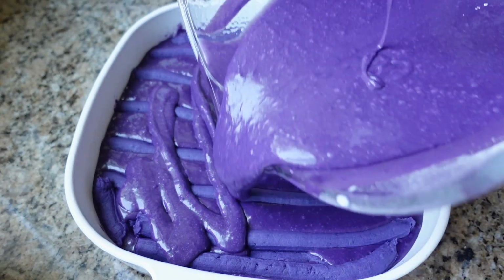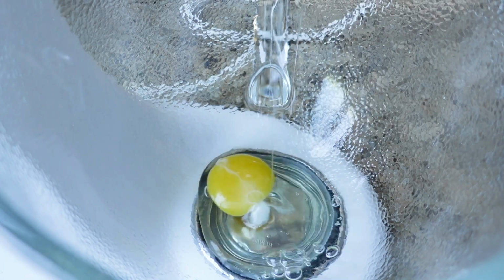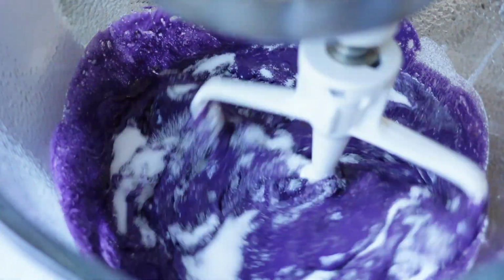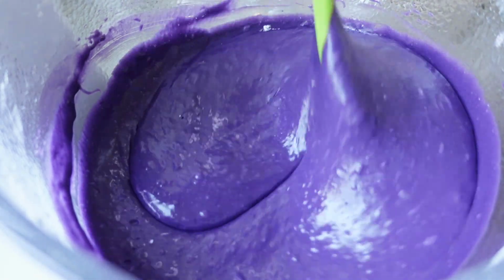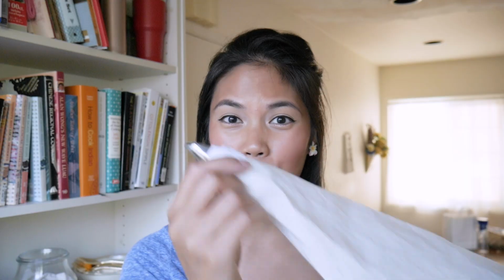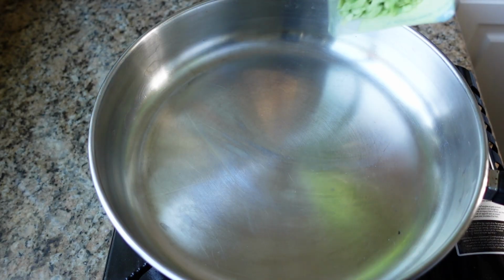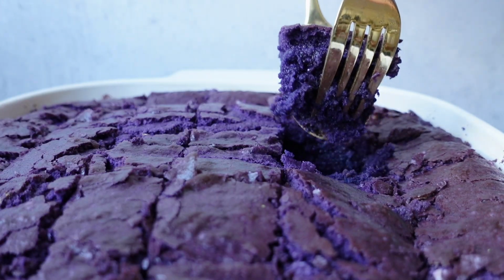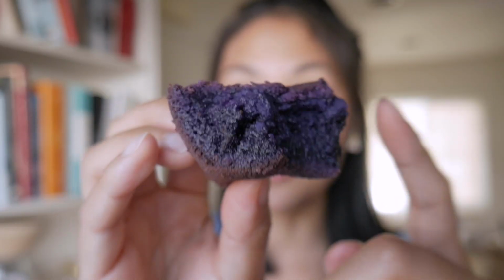The BEST UBE BUTTER MOCHI RECIPE w/UBE JAM • Gluten-Free Hawaiian Dessert (Ube Mochi Brownies)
This butter mochi recipe is INCREDIBLE. I've had local Hawaiian butter mochi, and I can't believe I was able to make a delicious UBE BUTTER MOCHI version at home!

Other ube butter mochi recipes just use ube extract, which still makes for a delicious butter mochi. I decided to add ube jam, aka ube halaya inside the ube butter mochi to level up my mochi game!

How to make ube butter mochi is easy. How to keep yourself from eating all of it...that's a whole 'nother beast.

Thank you to @stella.ily for this recipe request!! Let me know what other ube recipes you would like to see on this channel :)

☆ Glutinous Rice Flour
☆ Ube Extract

∵ Ingredients ∵
- 1 lb (16oz) glutinous rice flour or mochiko
- 2 cups granulated white sugar
- 1 tbsp baking powder
- pinch of salt
- 5 eggs
- 1/2 cup melted butter
- 1 can (13.5 oz) coconut cream or coconut milk
- 1 cup ube jam/ube halaya
- 1 tbsp ube extract
- Extra butter or oil, for greasing